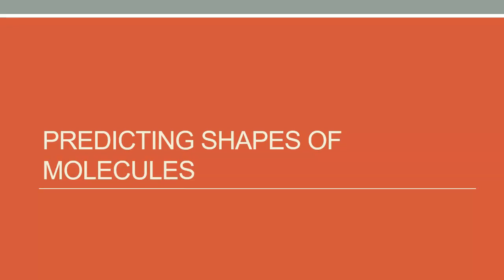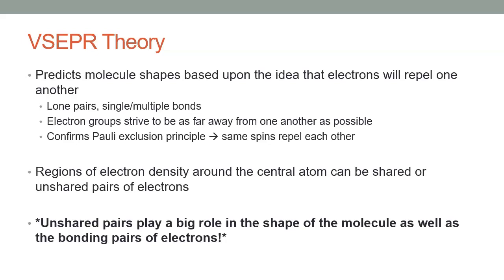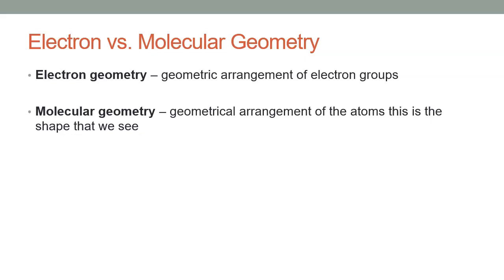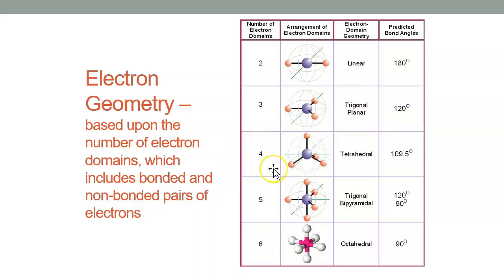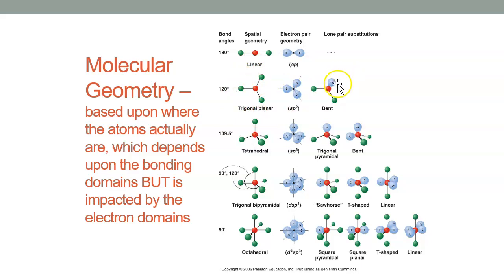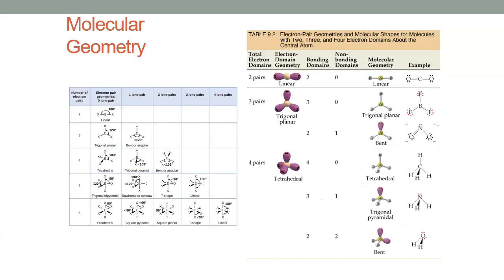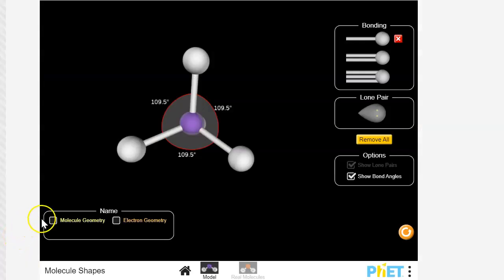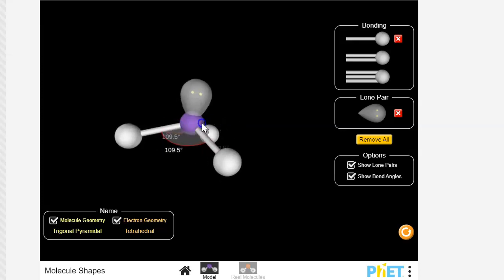VSEPR and Predicting Molecule Shapes